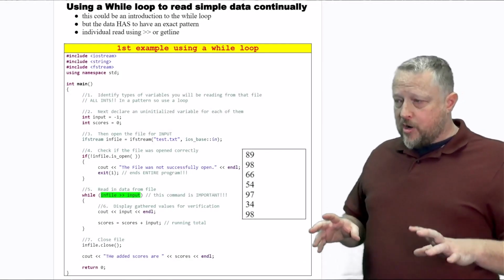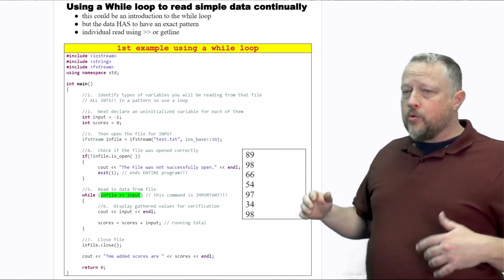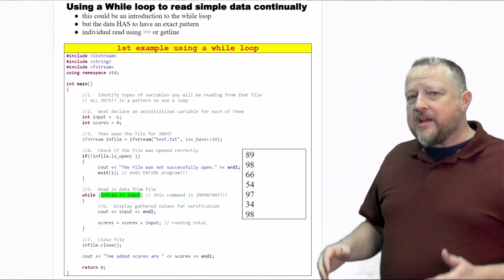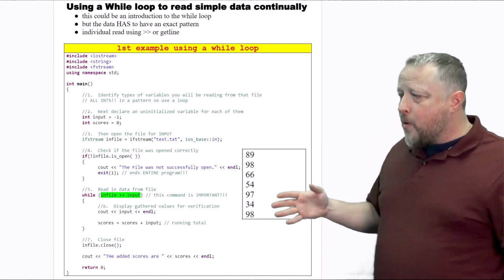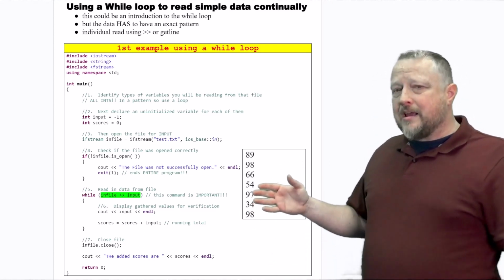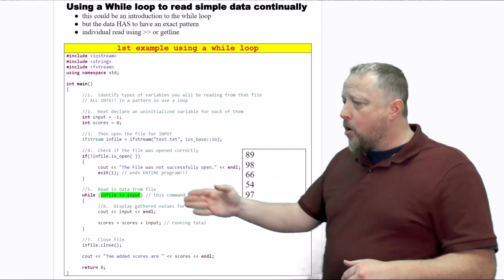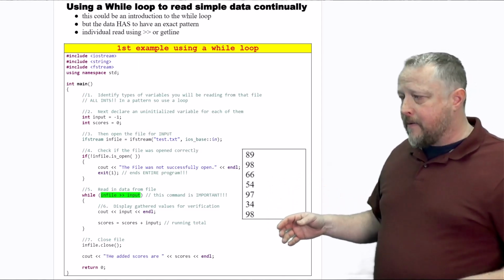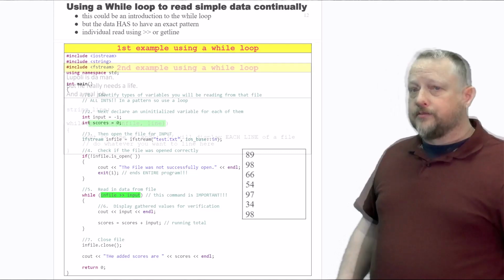10 - Using a While Loop to read simple Data Continually